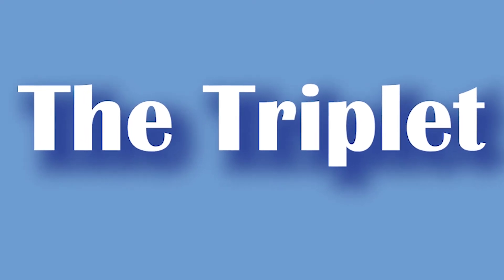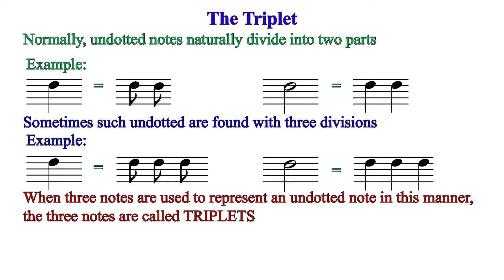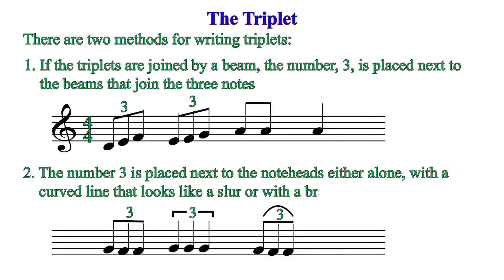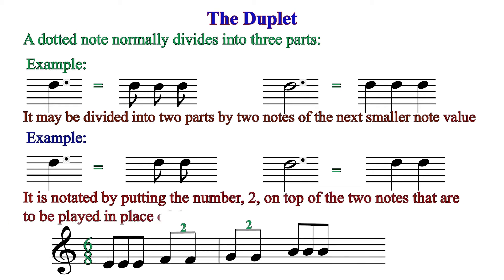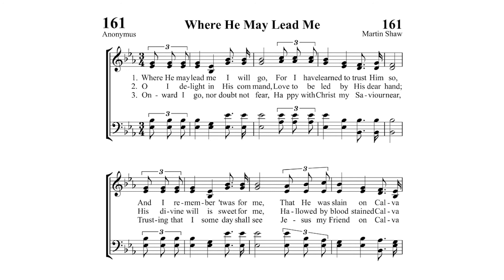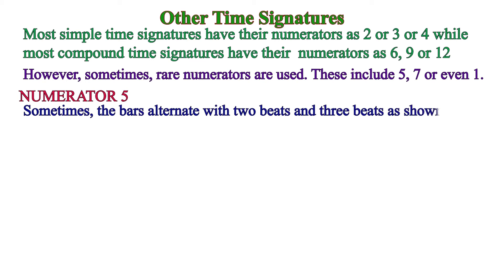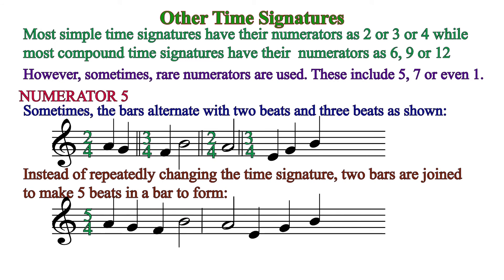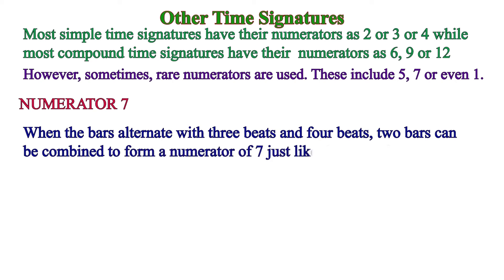Lesson 20 Triplets Duplets and Other Time Relationships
Learn about Triplets, Duplets and Time Signatures with numerators of 5 and 7